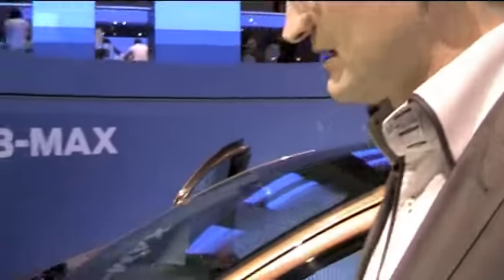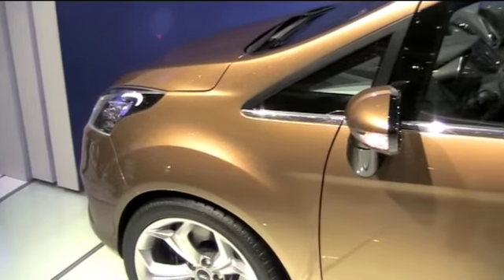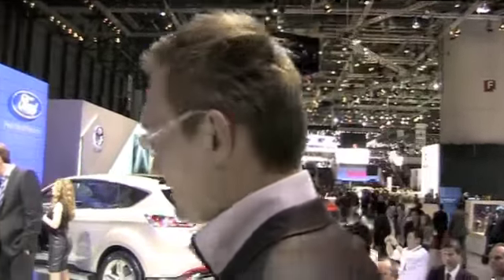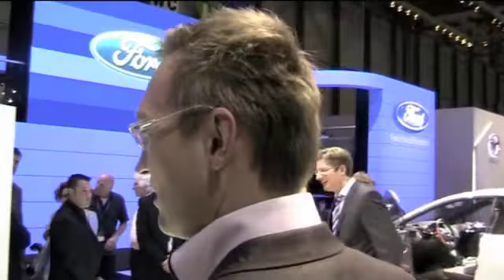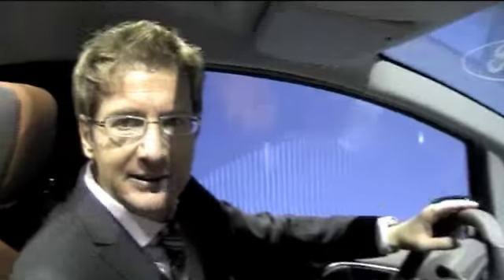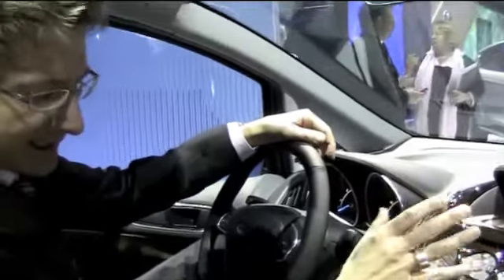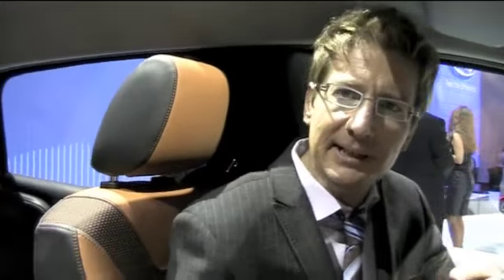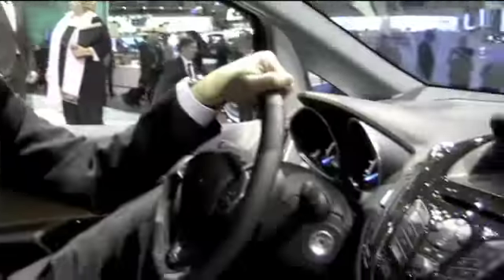Ford B-Max - designer overview.mov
Stefan Lamm and Ernst Reim each give a two-minute overview of the Ford B-Max interior and exterior design